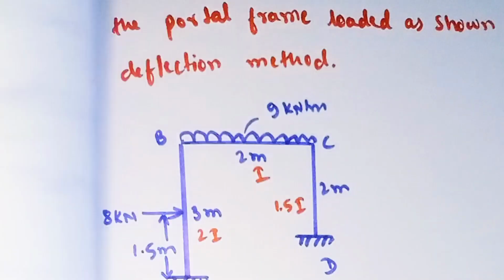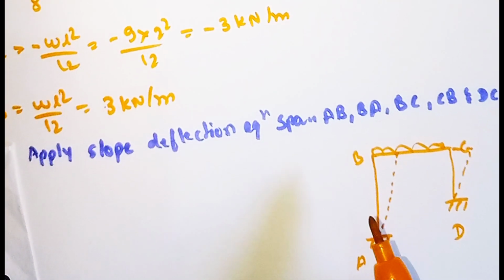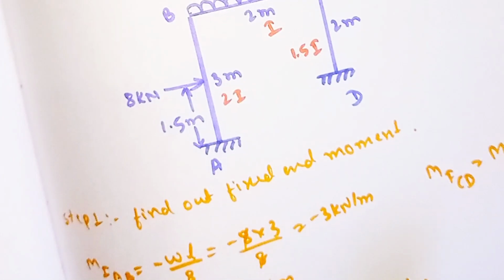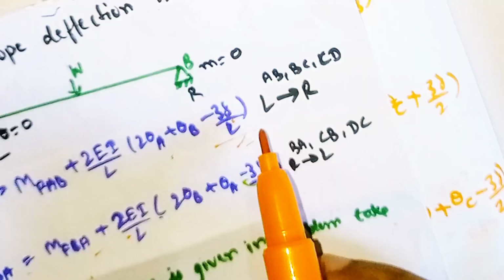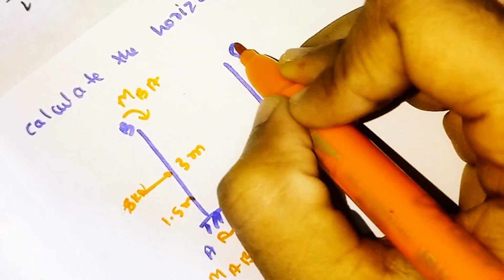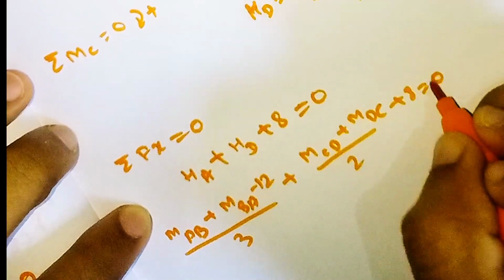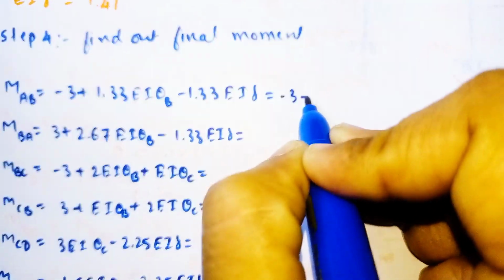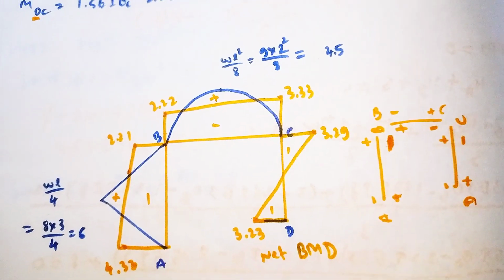Analyze Sway frame by slope deflection method | problem -1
In this video, we explore the analysis of sway frames using the slope deflection method.

sway frame analysis
structural analysis
civil engineering
indeterminate structures